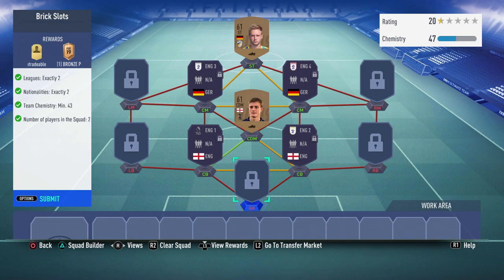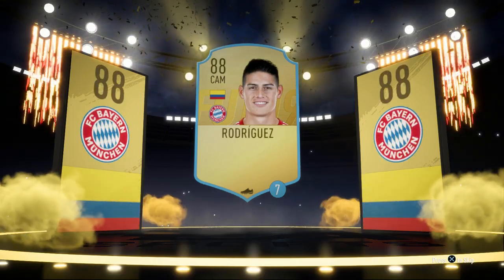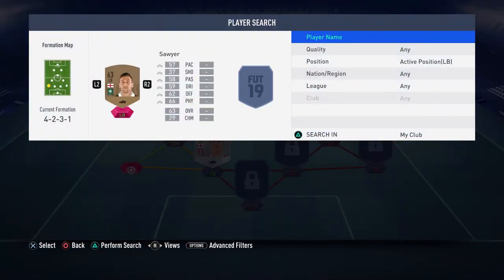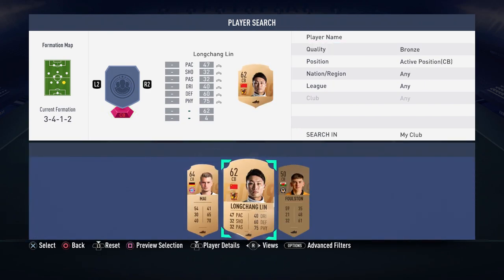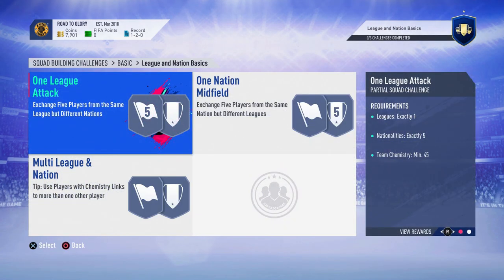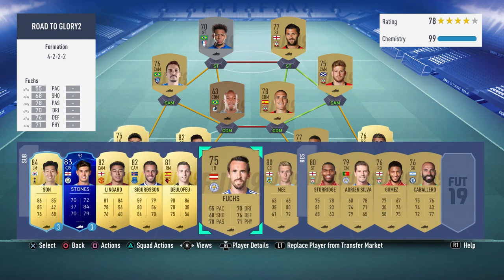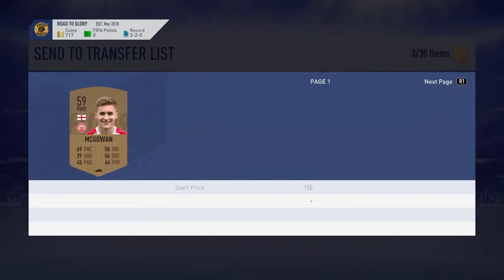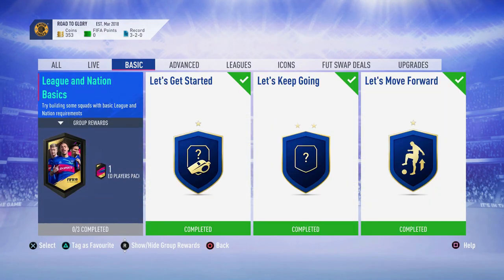OUR FIRST SQUAD + SO MANY PACKS TO OPEN!! | FIFA 19 ROAD TO GLORY #2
In today's video i will be starting my fifa 19 ultimate team road to glory!
on the video and give me some suggestions in the comments on what you would want to see in this series! In today's episode we create our first squad and complete the start objectives and open a bunch of packs!